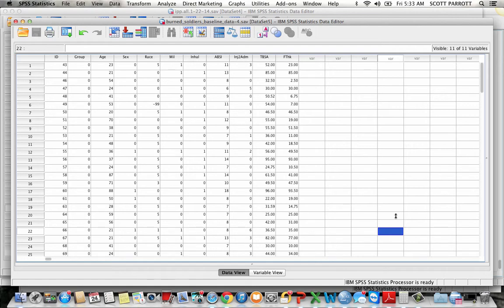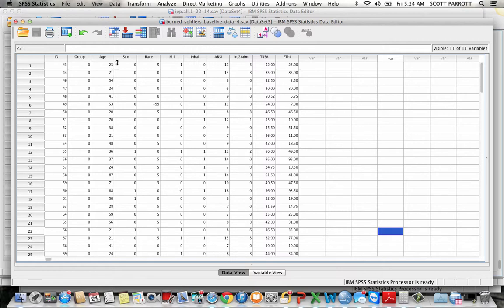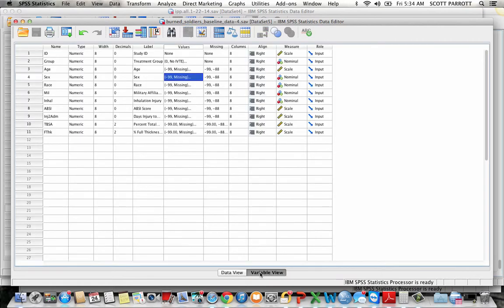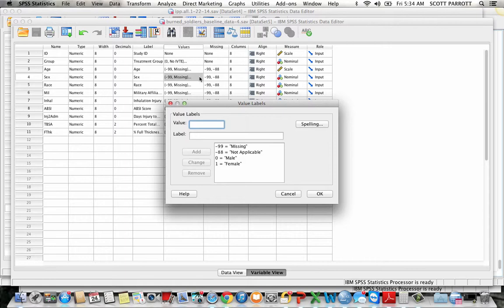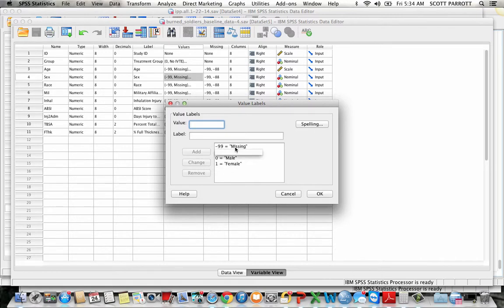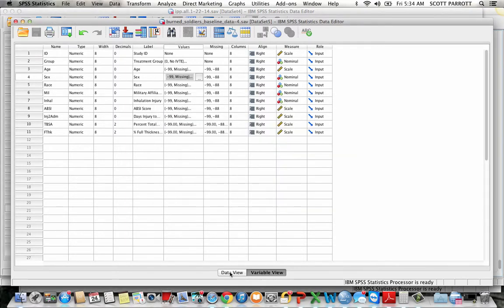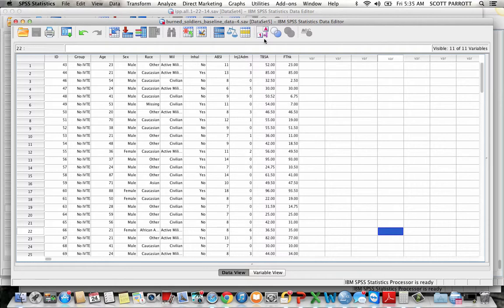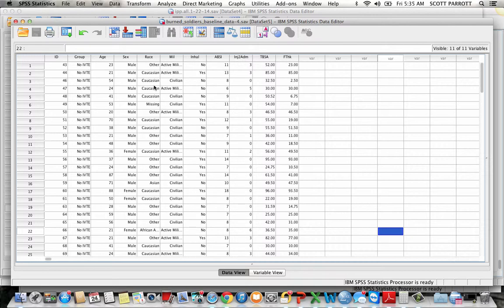identifying value labels in spss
How to identify the meaning of numeric values of categorical variables